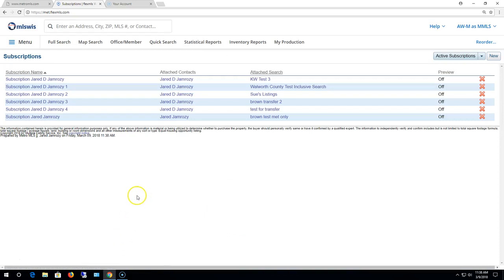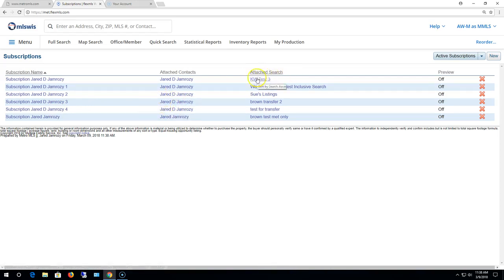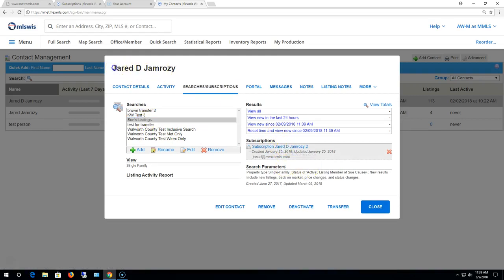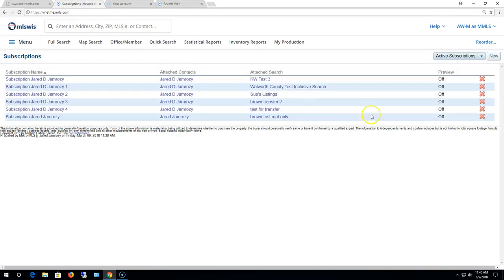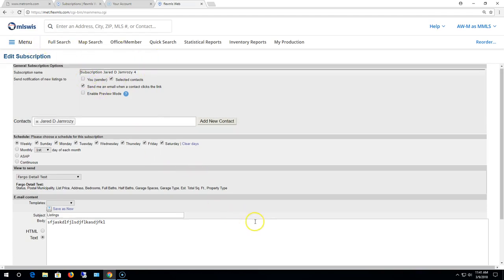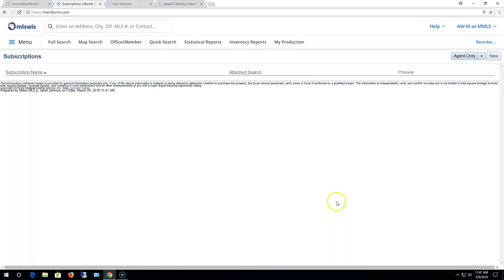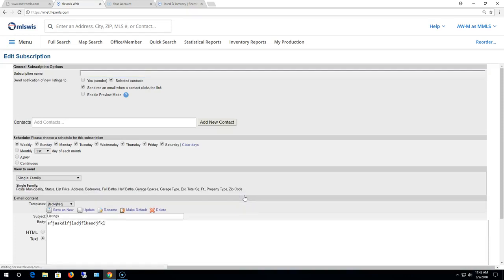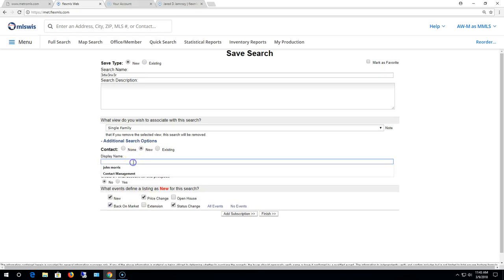Subscriptions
Reviews the Subscription screen in FlexMLS